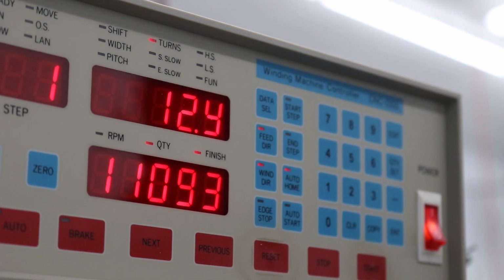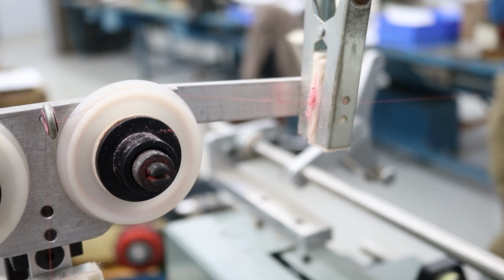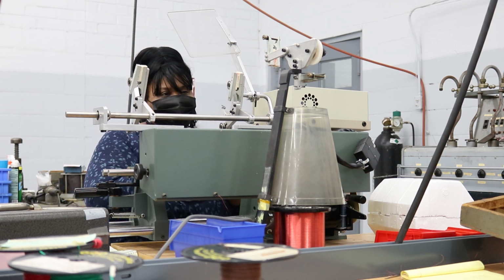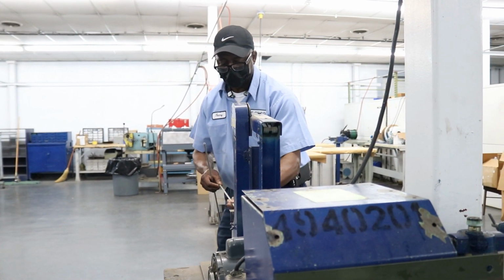Made in Mississippi: Electro National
Electro National in Canton is the lone surviving member of the Delta Foundation, which was an economic development arm of the Civil Rights Movement in the 1960s. It helped displaced farmworkers find jobs if they were fired participating in any civic activity during that time.
They build electromagnetic components and do tubing. Electro and it's certified and experienced workforce is actively looking to work with our Mississippi companies!